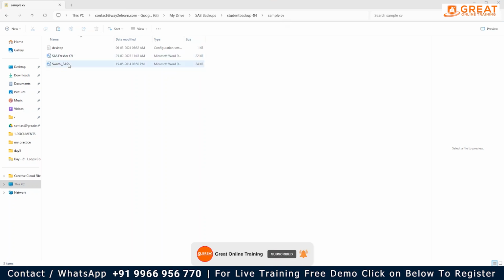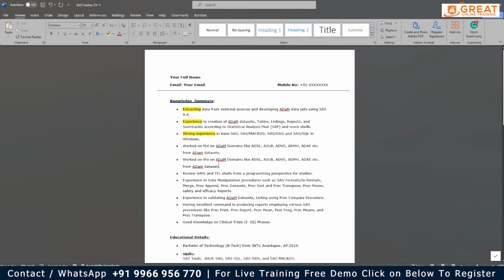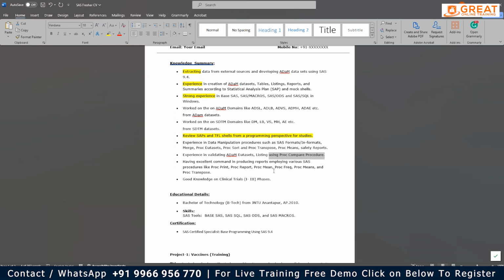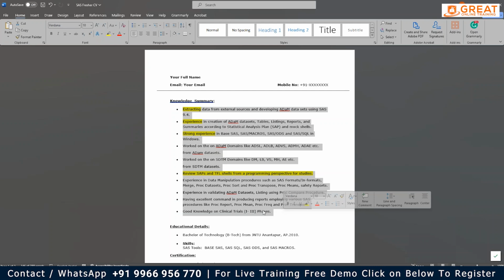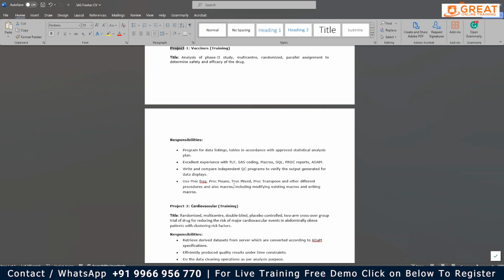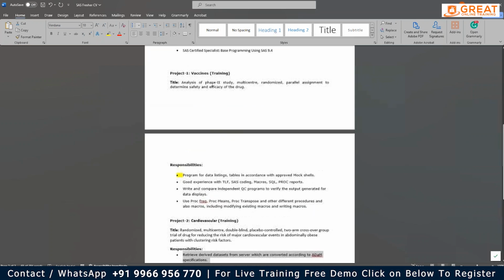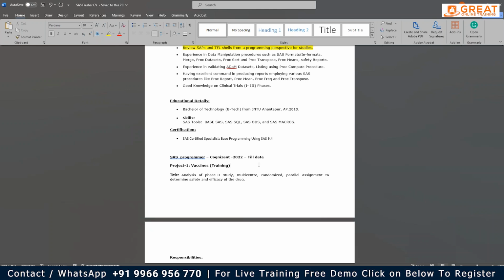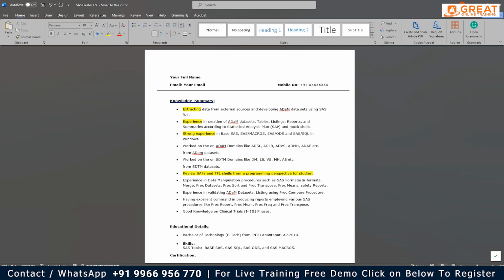Resume that Earns ₹12 LPA : Secrets of a Fresher SAS Programmer Resume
Discover the secrets to crafting a SAS Programmer Resume that stands out! Join us at Great Online Training as we dive into the essential elements that can help a fresher secure a lucrative salary of ₹12 LPA. This video is your ultimate guide to understanding what makes a SAS Programmer Resume effective and how to highlight your skills and experiences to attract top employers.How to structure your SAS programmer CV and Clinical SAS Programmer CV for maximum impact.

📝 What You'll Learn:
- How to structure your SAS programmer CV and Clinical SAS Programmer CV for maximum impact.
- Essential resume tips and the best resume format for freshers.
- Strategic advice on how to write a resume for freshers including a fresher resume that highlights your skills effectively.
- Expert resume writing tips that cater specifically to freshers looking to join as a SAS Programmer.
- Insights into the clinical SAS programmer salary as a fresher and how to enhance your earnings potential.

👩‍💻 For Whom:
This video is perfect for freshers eager to learn how to write a resume specifically tailored for Clinical SAS Programmer positions. Whether you're drafting your first fresher resume or updating your existing one, our tips will guide you through each step.

Learn about the most effective resume formats for freshers, tailored specifically for aspiring SAS programmers. Discover how to write a resume that highlights your skills and experiences in a way that resonates with top industry employers. Whether you're drafting your first fresher resume or looking to refine an existing one, our comprehensive guide will provide you with all the insights you need including specific resume tips for freshers, the best practices in resume writing, and the insider secrets on how to join as a SAS programmer as a fresher.

We'll also discuss the potential career growth and salary expectations for a Clinical SAS Programmer, giving you a clear roadmap to securing your dream job. Don't miss out on these valuable insights that could transform your fresher resume into a powerful tool for your career advancement.

Turn those notifications on to never miss a guide or update from us!

👇 Don’t Forget:
Let us know what other topics you would like us to cover in future videos!